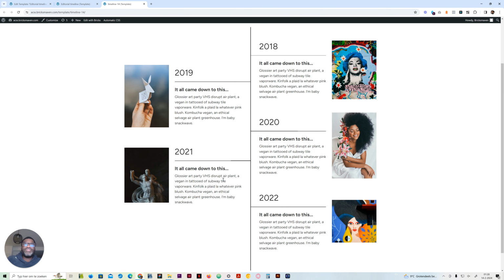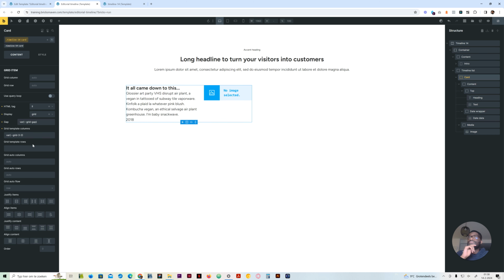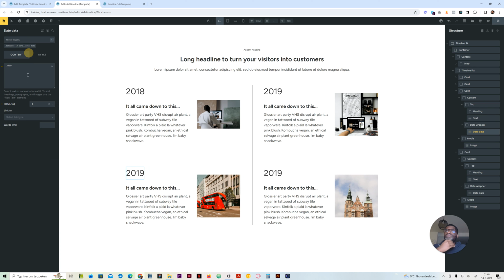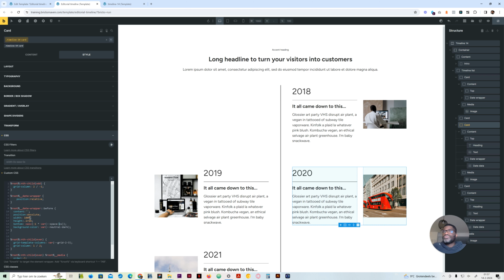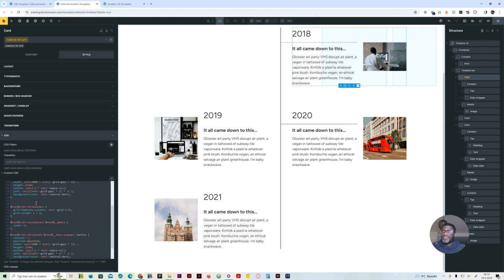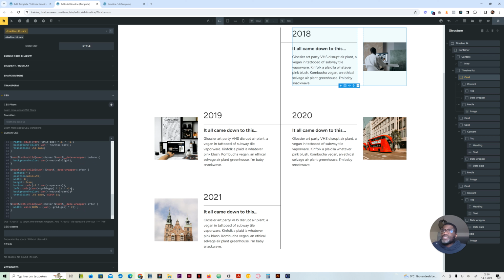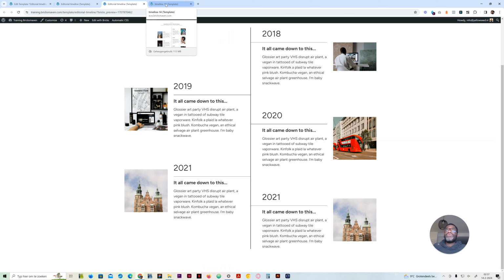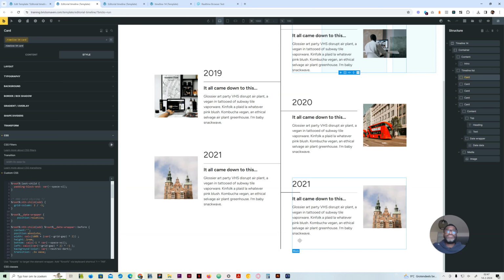Building an Editorial Timeline in Bricks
In this video I will guide you through the process of building an editorial timeline. I'll explain the creative design and subtle interactions involved. Throughout the video, I'll address some issues and provide solutions, such as fixing the timeline content and ensuring proper positioning of elements. By the end, you'll have a fully functional and visually appealing editorial timeline. Watch the video to learn and take action on creating your own timeline!

Chapters:
00:00 Introduction
01:20 Setting the Structure
03:46 Adding Classes to the Elements
06:07 Styling the Elements
08:12 Styling the Card
15:00 Setting up the Timeline
18:35 Positioning the Cards on the Timeline
23:45 Adding a line under the date using the ::before Psuedo Element
42:38 Adding a interactive line as you hover over the Card
47:24 Styling the Breakpoints
58:00 Browser testing in Lambdatest
01:03:04 Final thought and Conclusion